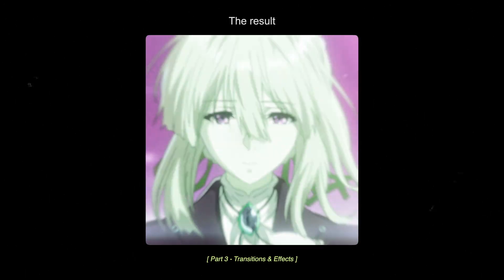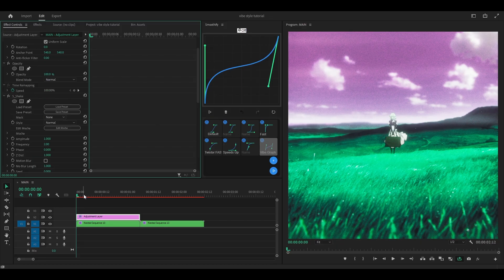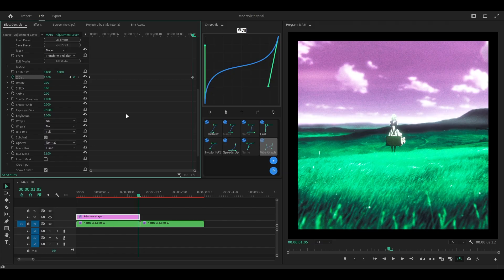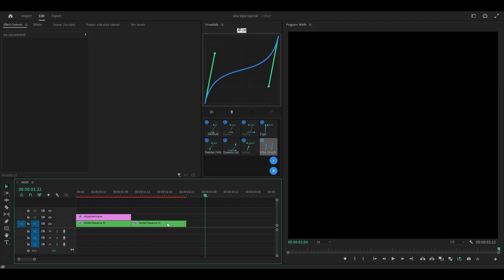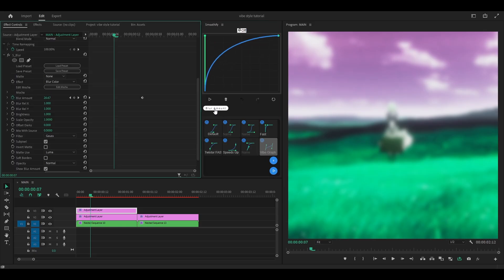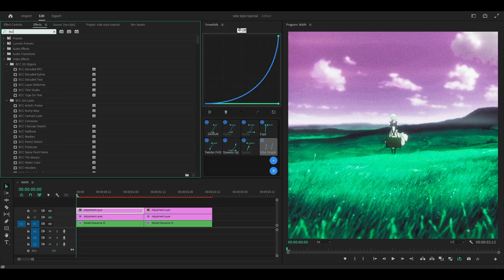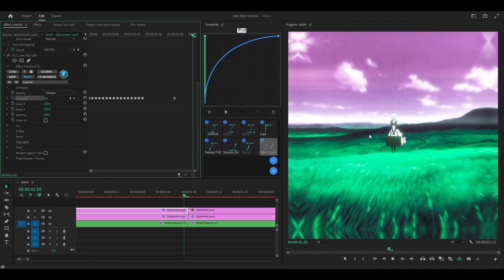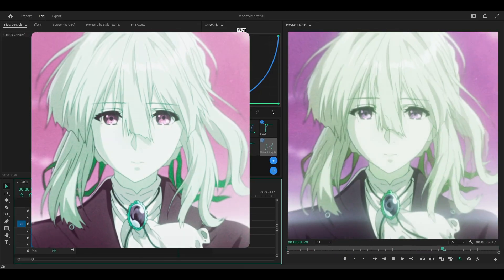Premiere Pro Vibe Edit Tutorial - Part 3: Transitions & Effects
This is part 3 on how to make a vibe style edit on Premiere Pro. In this tutorial I will be covering effects such as S_Flicker and S_Shake, along with transitions like S_BlurMoCurves to create smooth zoom transitions. The BCC plugin is optional, but can be used if you prefer BCC Lens Blur OBS over S_Blur (I mean, who doesn't?).

⚡ Tools I use to edit FASTER! ⚡

💎 Become a member to support me!

- Keep the channel running ❤️

My preset packs & project files 👇

→  Project files and preset packs

→ Members-only releases + discounted products

⏰ Timestamps

0:00 Introduction
0:16 S_Shake
1:08 S_Flicker
1:26 S_BlurMoCurves
2:07 Smoothify (S_BlurMoCurves)
2:29 Copying effects over & adjusting them
3:05 S_Blur
4:53 BCC Lens Blur OBS (optional / alternative)
5:55 There is motion blur... somehow?
6:39 Render preview (result)

- Hydroventure (Fluidity) - Menu
- Hydroventure (Fluidity) - Tutorial
- Hydroventure (Fluidity) - Playroom